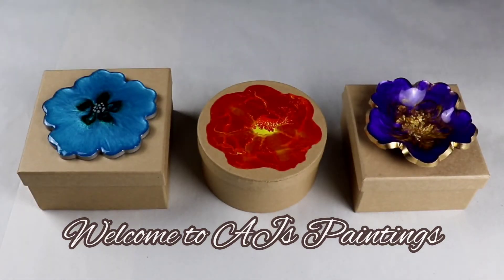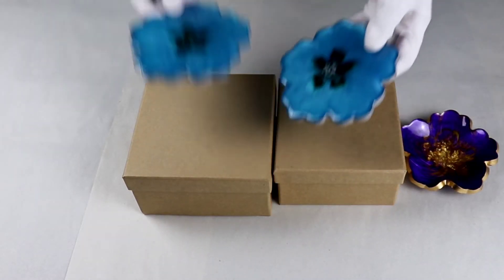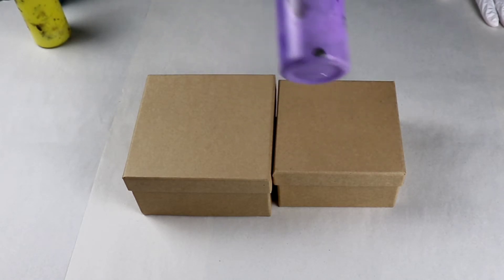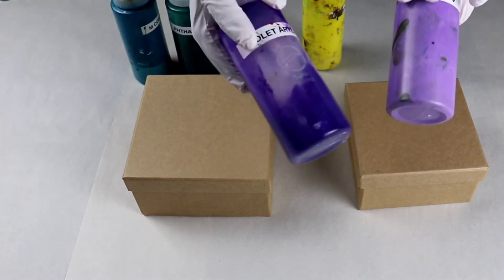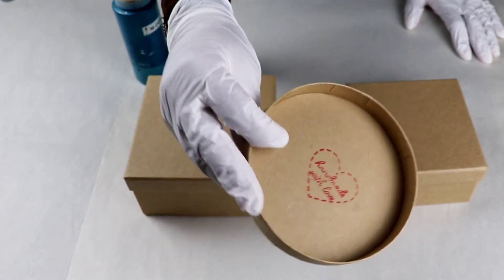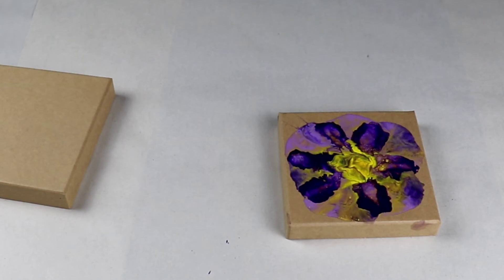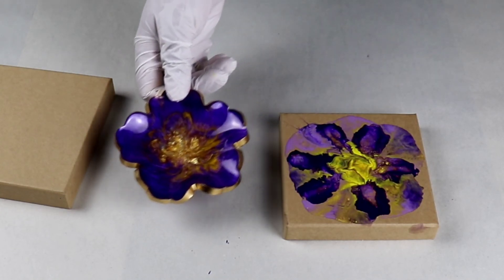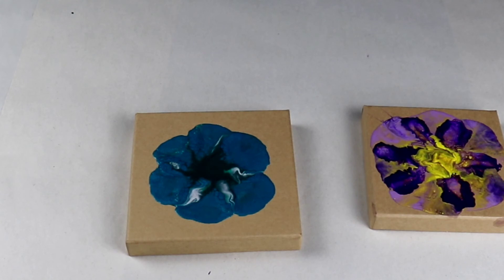Painting Custom boxes | Resin Trinket dish box | Acrylic painting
Hello everyone, In this video, I am sharing how I created custome boxes for resin trinket dish and coasters.

Butane Torch